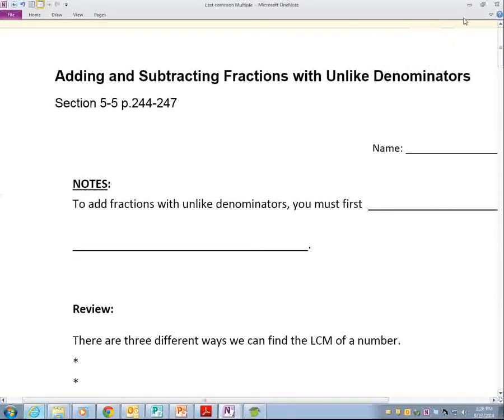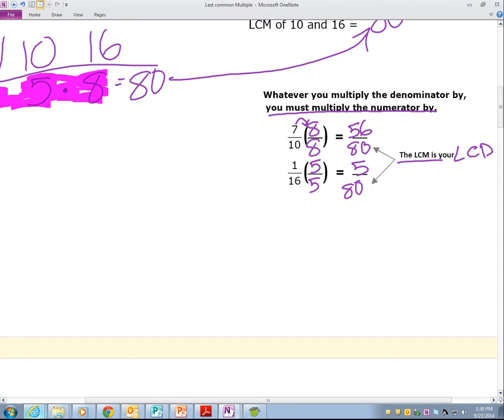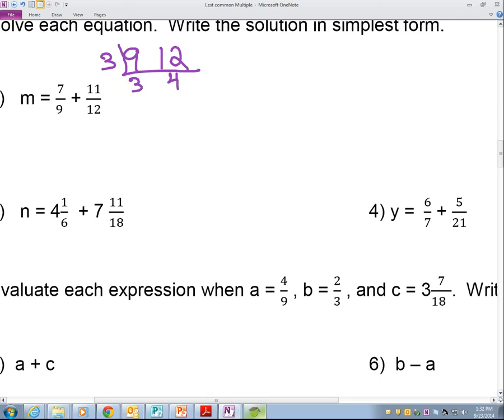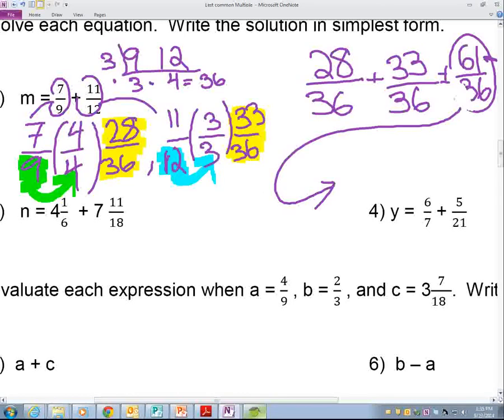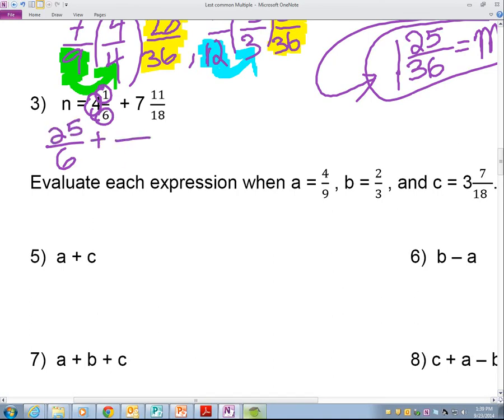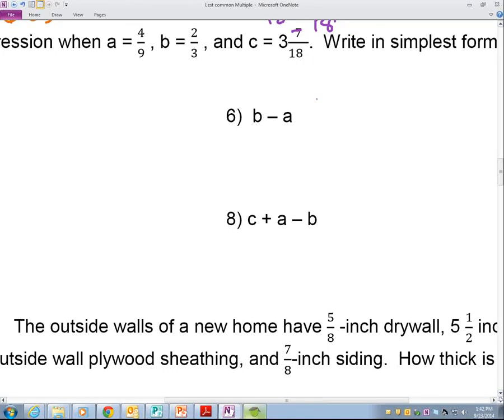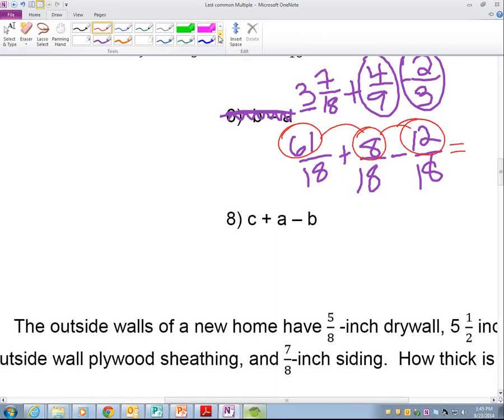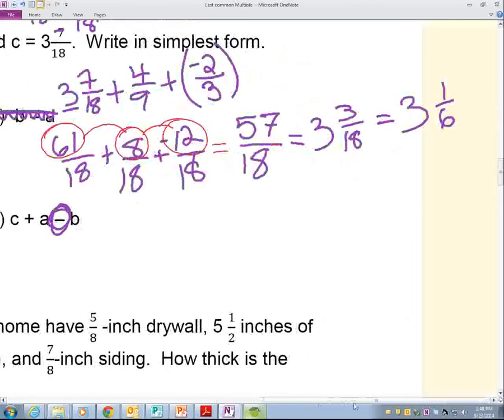5-5 Adding and Subracting Fractions with Unlike Terms